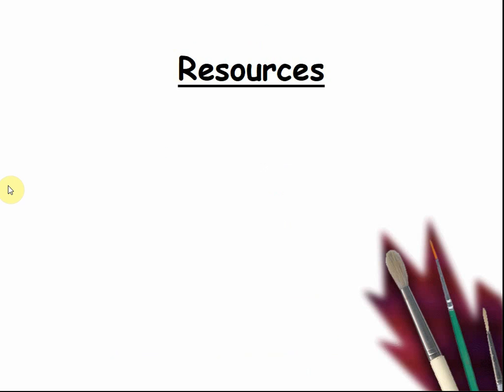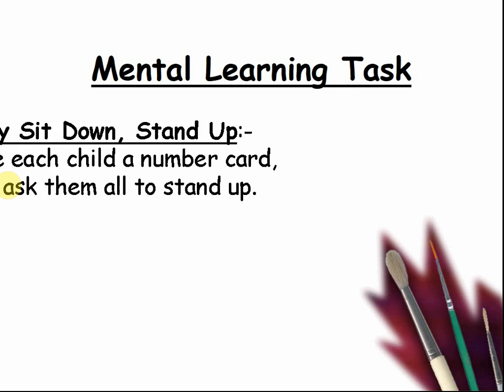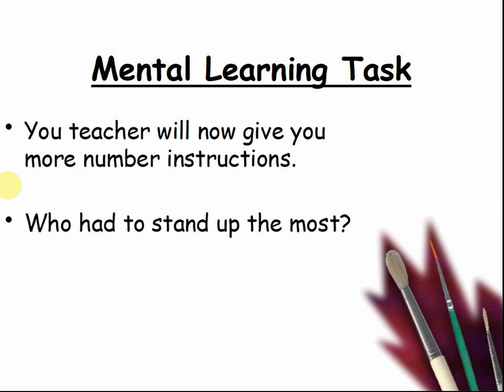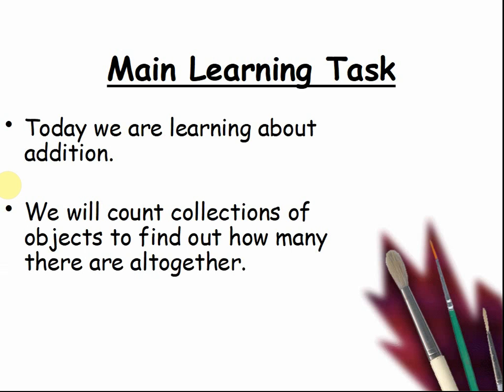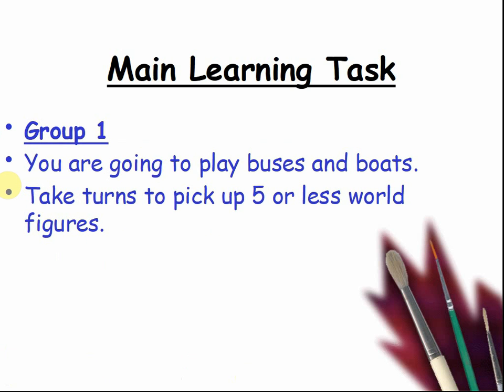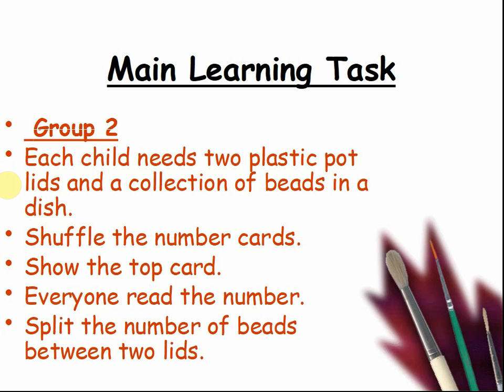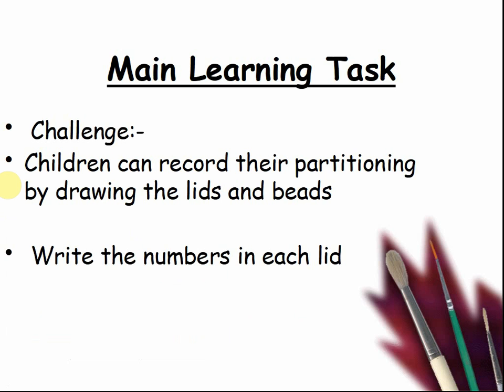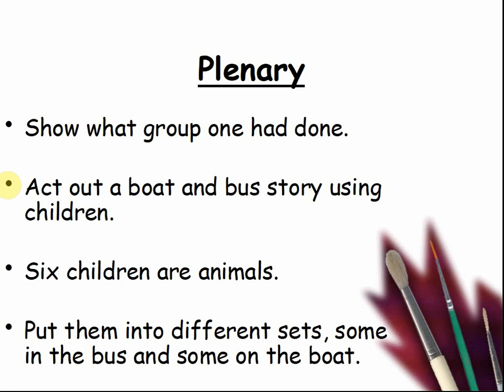Reception Making Simple Groups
Reception Making Simple Groups is part of the Reception Lesson 10 Spring Counting groups. Reception Making Simple Groups lesson is a really fun maths lesson for the little ones. This video is all about teaching children how to count as well as teaching that counting is fun. This Reception Making Simple Groups video is perfect for in the home or in the classroom.